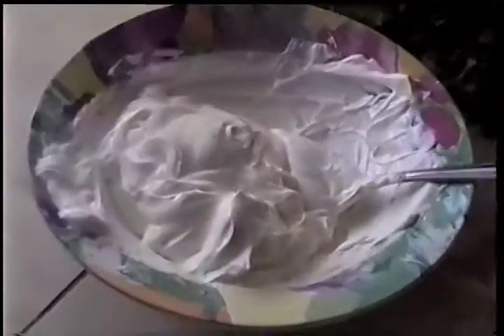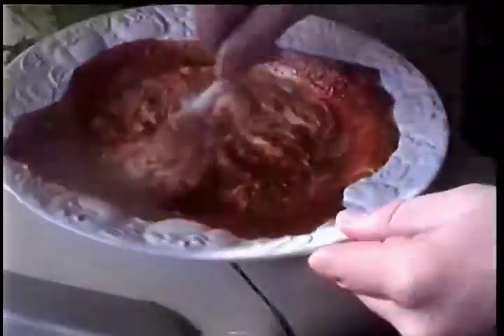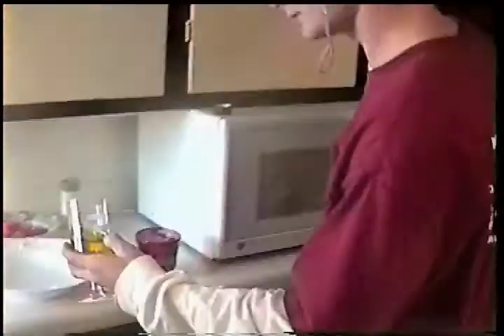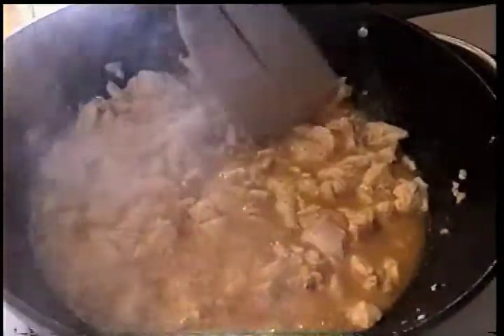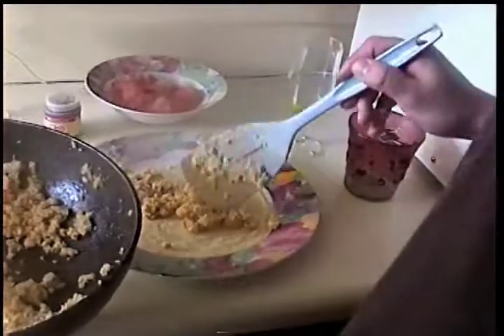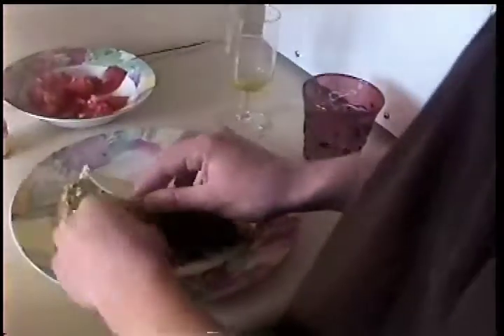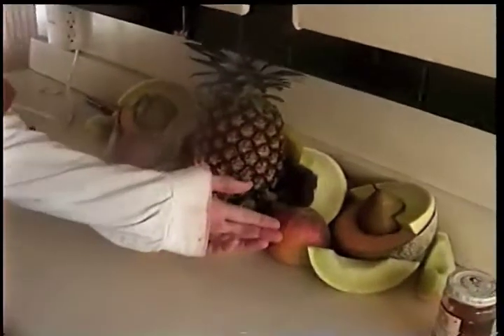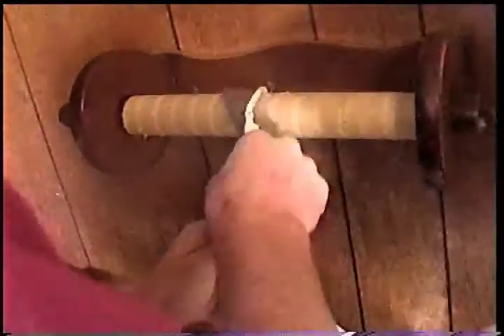Cooking Con Diego y Pedro (Spanish Project, circa 2001)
This was a video project for Spanish Class our freshman year of High School

It's pretty obvious we had no idea what we were doing but we had a blast and it's even more fun to look back on.

Fish Tacos, and a Fruit Smoothie hahaha